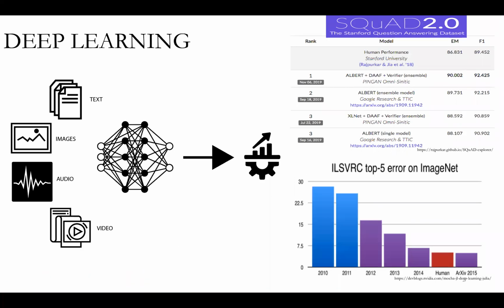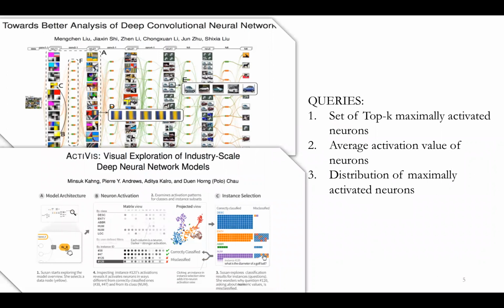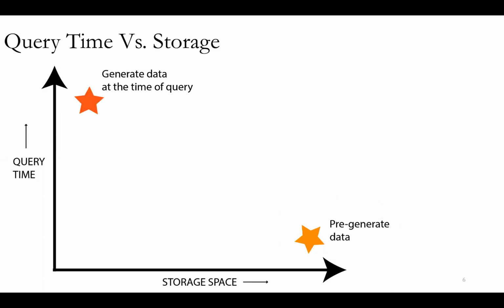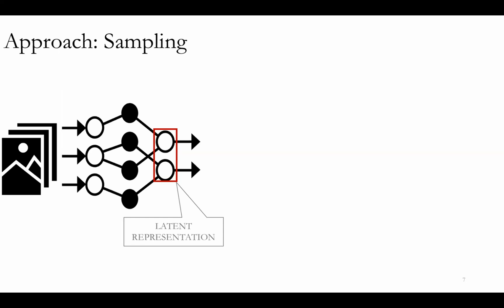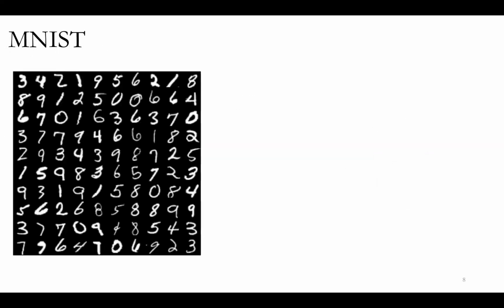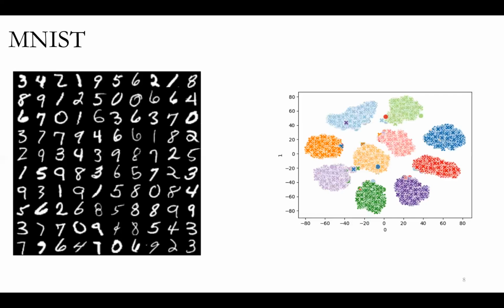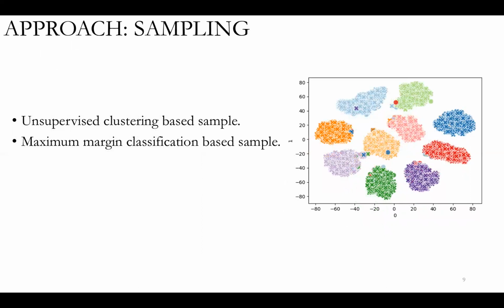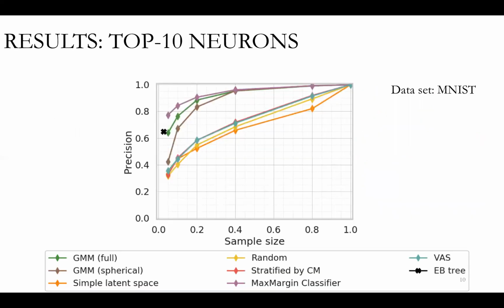868 Toward Sampling for Deep Learning Model Diagnosis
0:00:00 [Talk: Towards Sampling for Deep Learning Model Diagnosis]
0:00:10 Deep Learning
0:00:27 Deep Learning (DL)
0:01:09 DL Diagnosis
0:01:34 Towards Better Analysis of Deep Convolutional Neural Network
0:02:27 Query Time Vs. Storage
0:03:35 Approach: Sampling
0:04:39 MNIST
0:07:06 Results: Top-10 Neurons
0:07:43 Conclusion